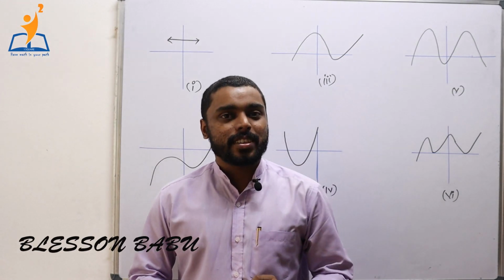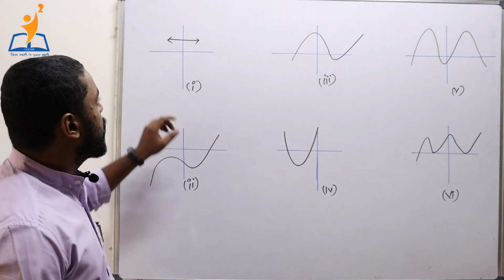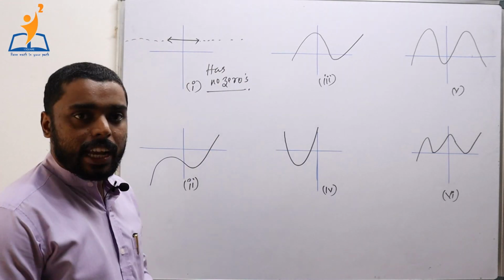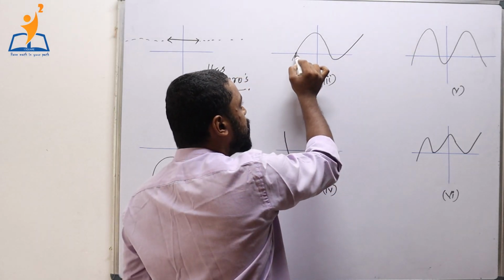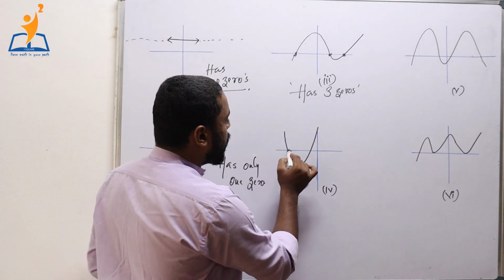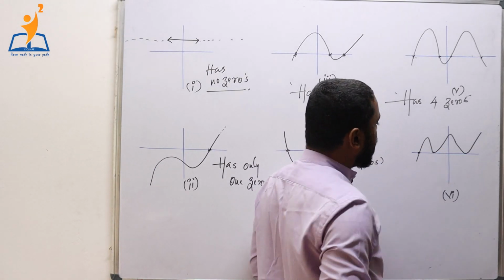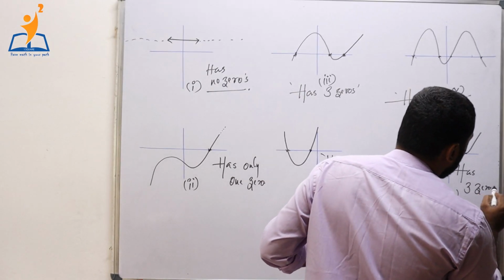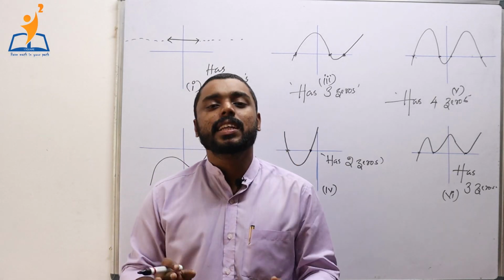CLASS 10_CBSE_POLYNOMIALS_PART 3_EXERCISE 2.1SOLVED_FINDING ZEROS FROM GRAPHS_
In this video we will discuss about counting the zeros of a polynomial from its graph. Several graphs have taken in these exercises so that the method of counting zeros can be defined very easily
Every real polynomial of odd degree has an odd number of real roots (counting multiplicities); likewise, a real polynomial of even degree must have an even number of real roots. Consequently, real odd polynomials must have at least one real root (because the smallest odd whole number is 1), whereas even polynomials may have none. This principle can be proven by reference to the intermediate value theorem: since polynomial functions are continuous, the function value must cross zero, in the process of changing from negative to positive or vice versa (which always happens for odd functions)